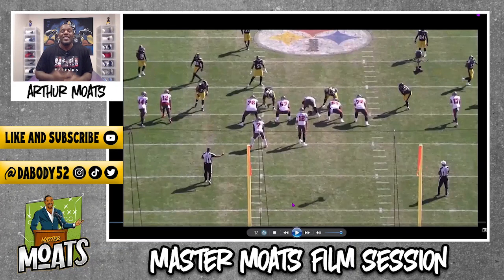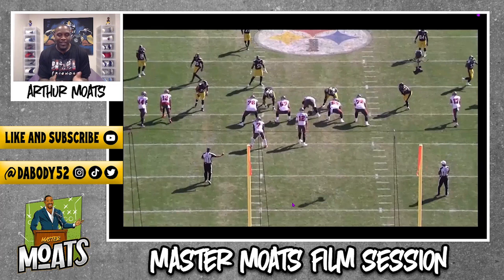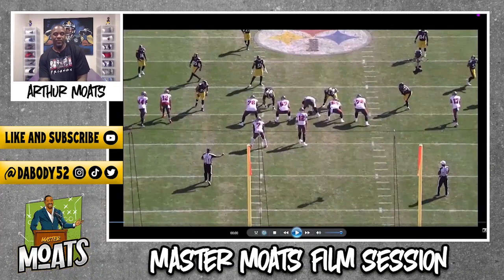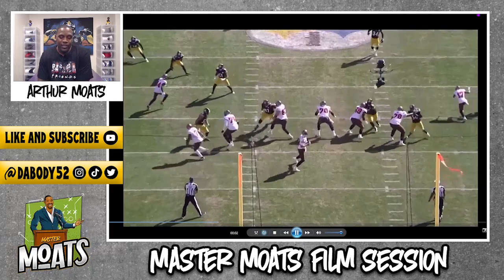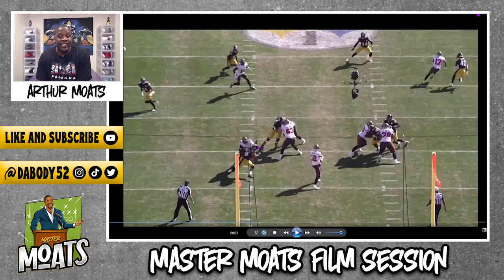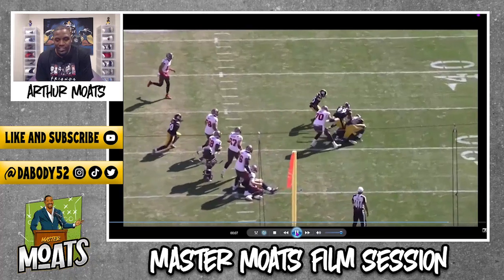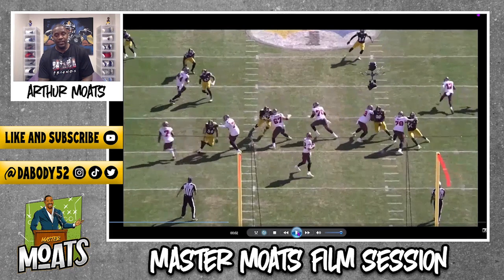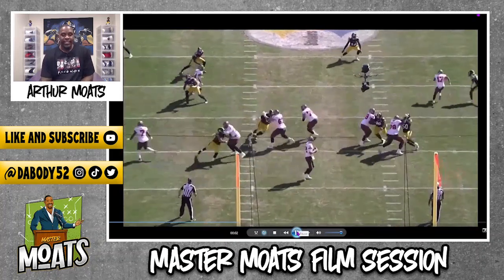NFL Sack Leader Alex Highsmith Strip Sack On Tom Brady (Master Moats Film Session)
Arthur breaks down film of Alex's strip sack vs Brady!